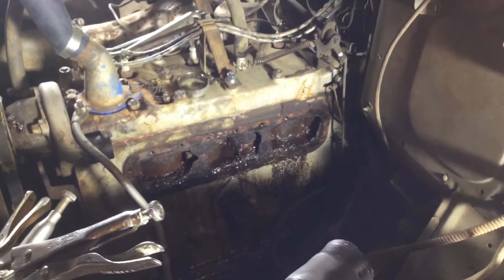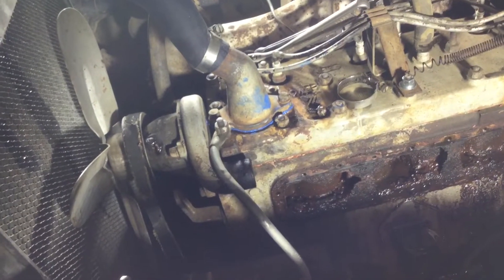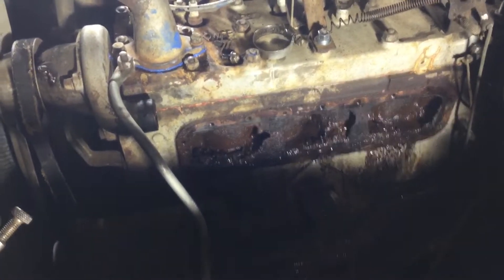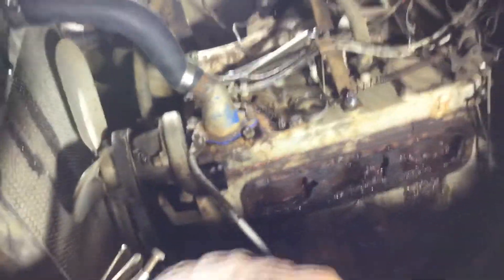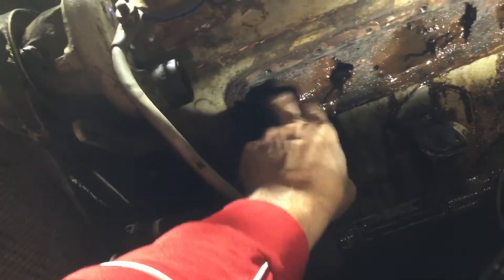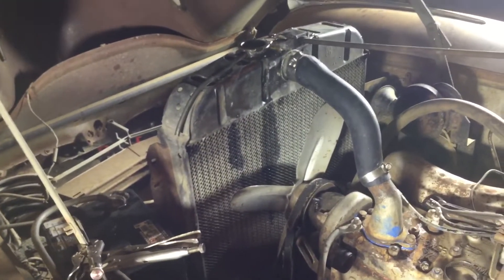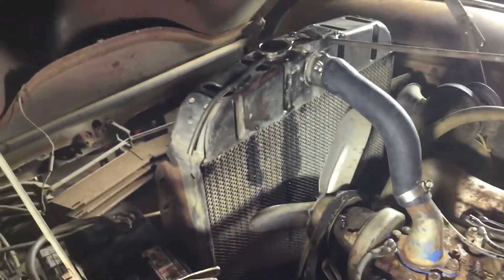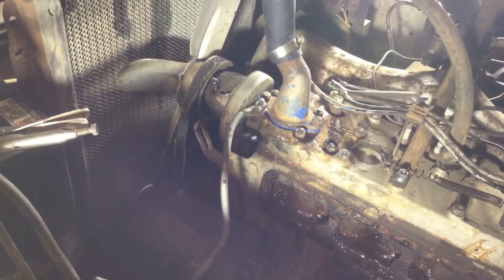1946 Hudson overheating, here’s why.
Worked on the Hudson cooling problem.   Water manifold on The side of the head was leaking. Removed it and discovered all the rust and blocked passageways. Will clean out the Head fix the manifold or replace it and install a new thermostat. That should fix it.